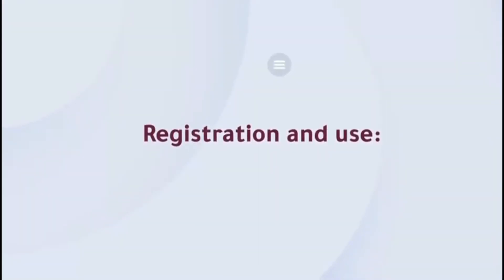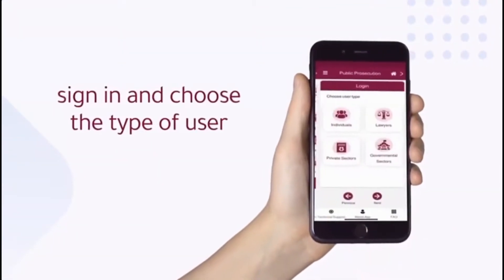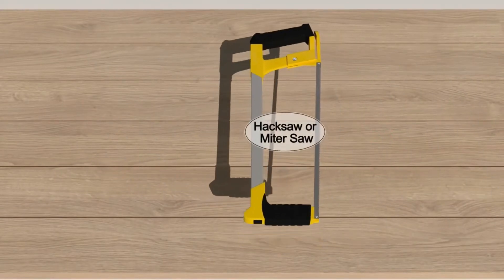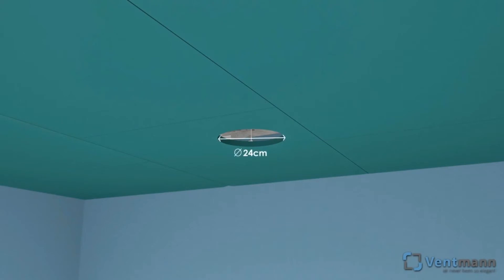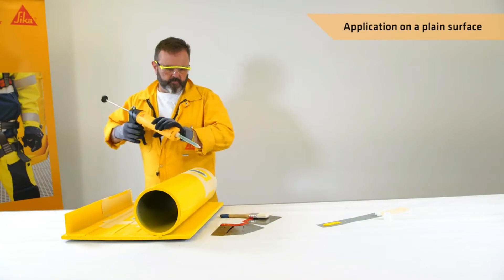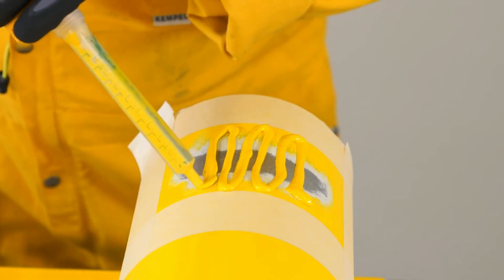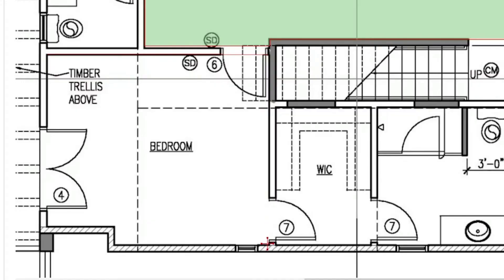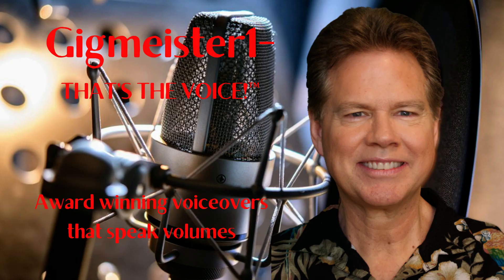Explainer/E Learning by Gigmeister1-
Explainer/E Learning projects voiced by Gigmeister1- That's The Voice™!

If you need professional American male voiceovers done on time and under budget, look no further.

More than two decades of recording for a wide variety of clients, including audiobooks, auto, commercial, corporate narration, e learning, explainer, medical, political and telephone/IVR/on hold messaging voiceovers

I respond quick, work even quicker and get the kind of results every important project demands.